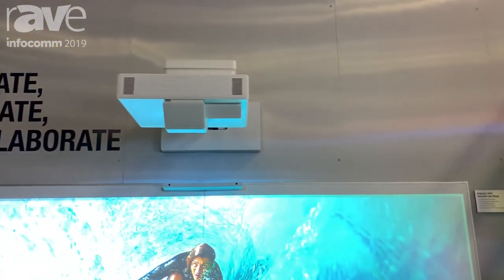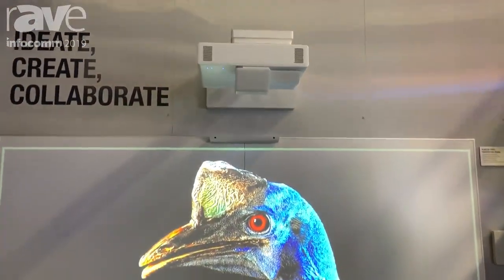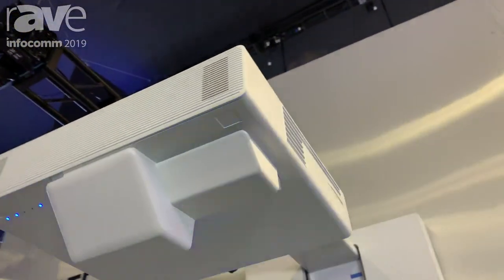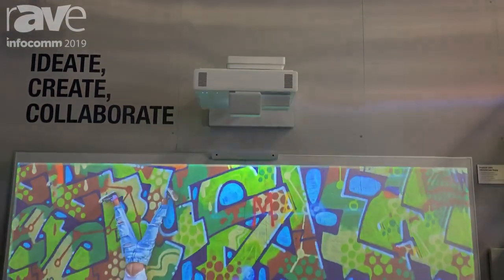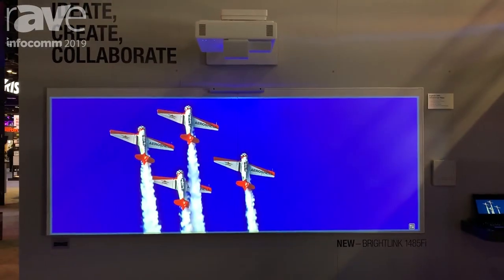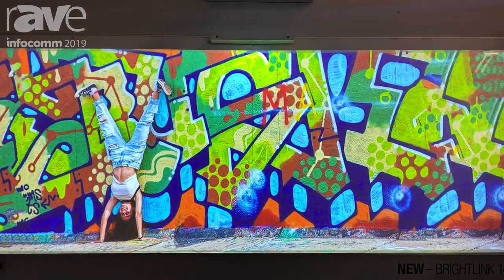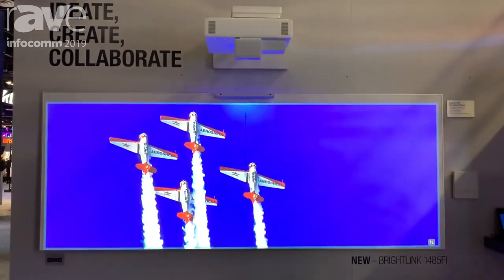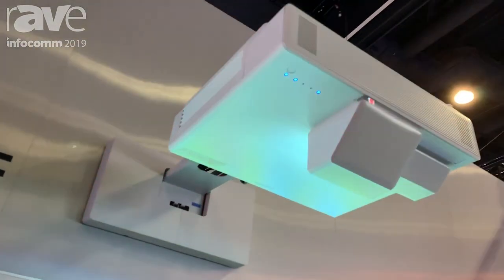InfoComm 2019: Epson Intros Brightlink 1485Fi 5000-Lumen Interactive Projector With Pen/Finger Touch